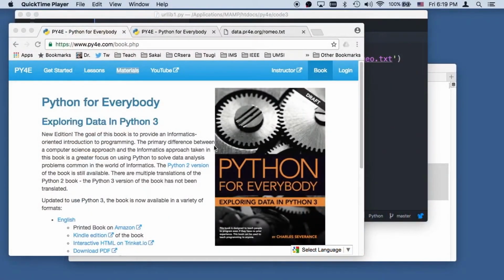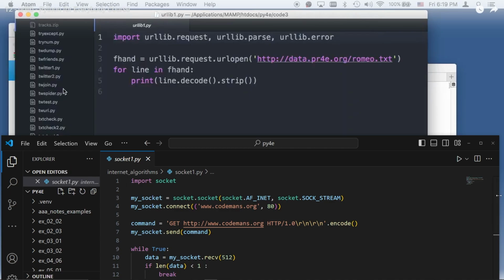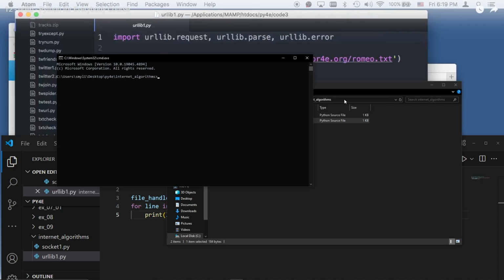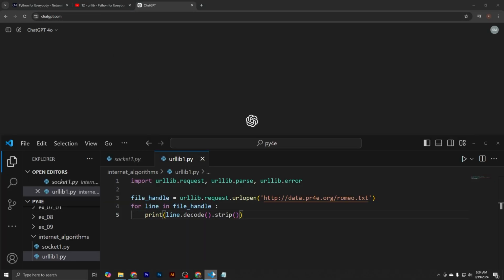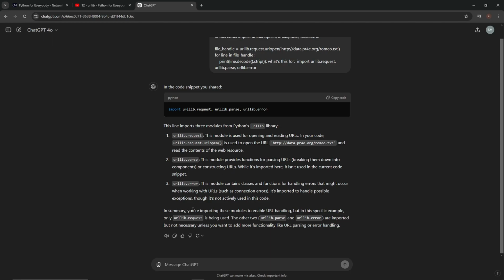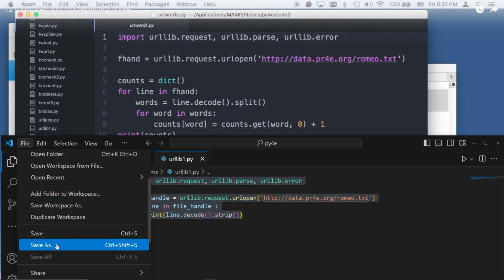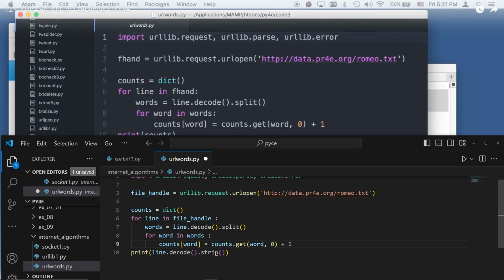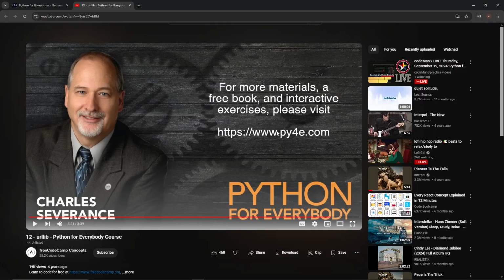Networking: Web Scraping with Python - Exercise 2 | freeCodeCamp | Legacy Python for Everybody 35b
🌟 "Web Scraping with Python | FreeCodeCamp Legacy Python Networking Exercise: URL Library" 🌟

🚀 Welcome to another deep dive into Python for Everybody! Today, we're continuing our journey with the FreeCodeCamp Legacy Python series, focusing on web scraping using the URL Library (urllib) in Python. Whether you're new to web scraping or refining your skills, this video will guide you through the essentials of fetching data from the web with just a few lines of code! 🖥️

📌 In This Video, You Will Learn:
Python’s URL Library (urllib): Simplify your web scraping tasks by fetching online data seamlessly using Python’s built-in tools.
Socket Programming vs. URLlib: Learn how URLlib makes socket communications and HTTP requests easier, without needing manual commands.
Word Frequency Analysis: Discover how to scrape a text file from a URL and analyze the word frequency using Python’s dictionaries and loops.
Efficient Data Retrieval: See how easy it is to read, decode, and process web content just like working with local files in Python.

💡 Key Concepts:
Importing URLlib Modules: Learn how to import necessary libraries like urllib.request, urllib.parse, and urllib.error to interact with URLs in Python.
Decoding and Processing Web Content: See how Python handles web data, splitting and decoding text for analysis.
Building Histograms in Python: Use dictionaries to count word frequencies and better understand how Python organizes and manipulates data.
Simplified HTTP Requests: Compare URLlib’s simplicity to raw socket programming and see why Python is the go-to language for web scraping.

🛠️ Tools & Code Used:
Python: We break down code step-by-step so you can follow along easily.
URLlib: Unlock the power of Python’s URL handling capabilities and fetch web data effortlessly.
Text Processing: Split, decode, and analyze text data from the web, applying basic algorithms to get meaningful results.

💡 Why Should You Learn Web Scraping?
Automate Data Collection: Whether for research, business insights, or personal projects, web scraping with Python allows you to gather the information you need quickly and efficiently.
Master Python’s Networking Libraries: Learning how to use URLlib is an essential skill for anyone diving into networking and web scraping.
Real-World Applications: From retrieving important text data to analyzing web content, these skills are practical for both beginners and seasoned developers alike.

Join me as we walk through another Python exercise, typing out each line of code to understand the magic of web scraping from scratch. No shortcuts—just pure Python goodness!